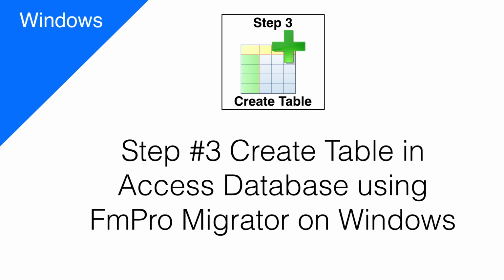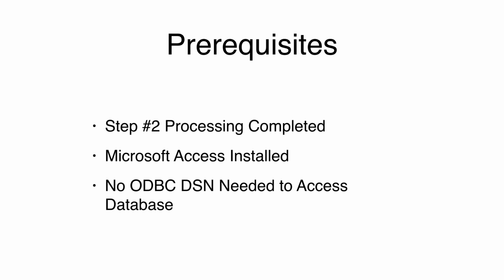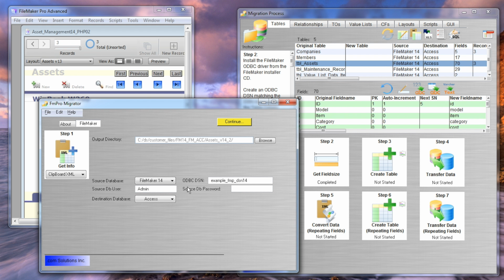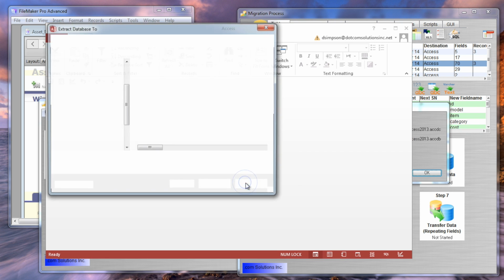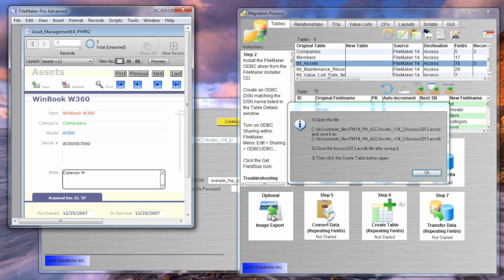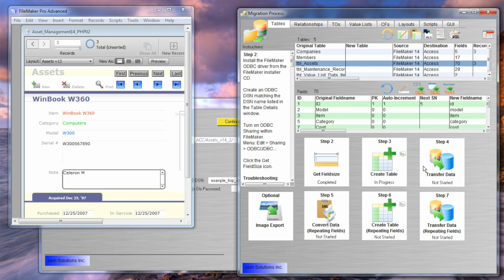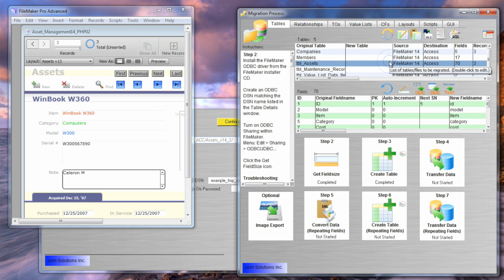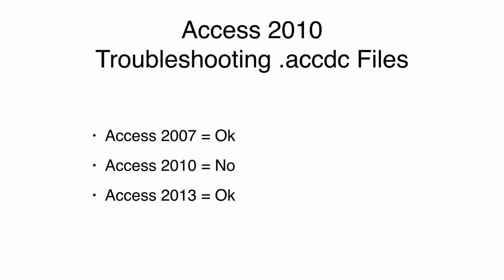Step #3 Create Table in Access Database using FmPro Migrator [Windows]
This video shows how to create tables in an Access database template file with FmPro Migrator. The Table Creation Details window is shown with the generated SQL code. Troubleshooting is also provided for using Access 2010 with digitally signed .accdc files.